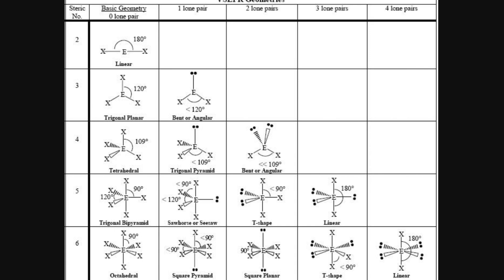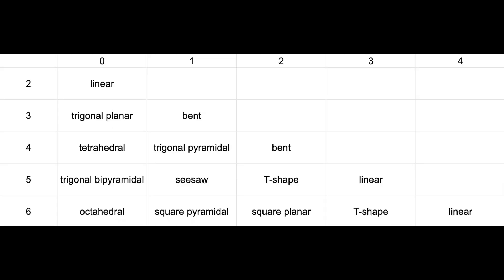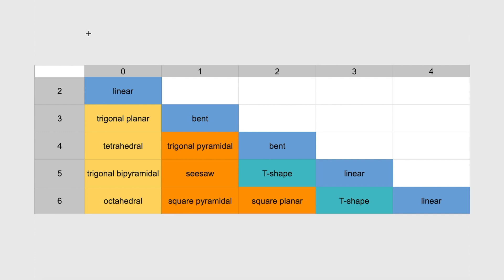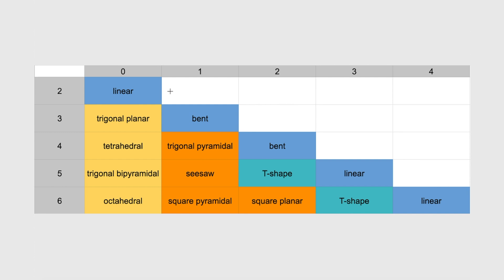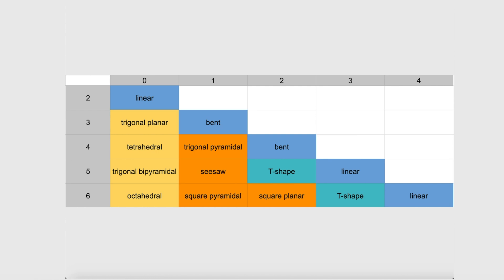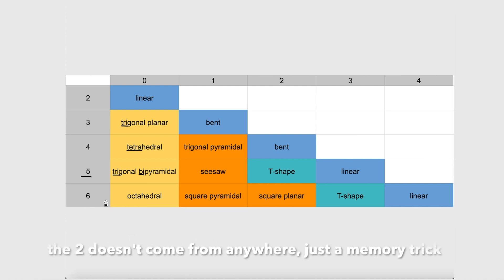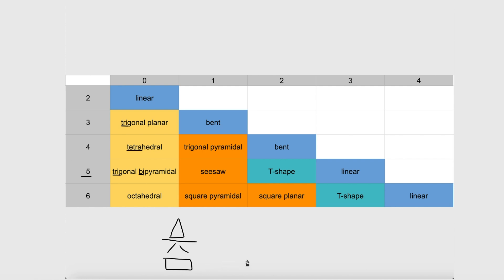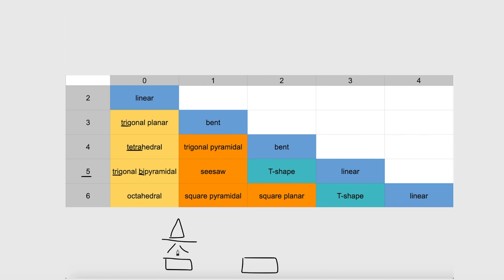Memorize the VSEPR Chart (THE EASY WAY)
This is possibly the easiest method to memorize the VSEPR (Valence Shell Electron Repulsion Theory) chart. The number of lone pairs are on the top and the number of electron groups are on the side. Trigonal pyramidal, for example, has 4 electron groups and 1 lone pair.